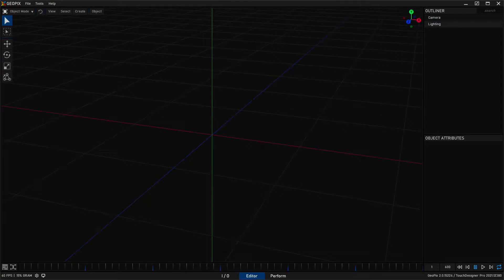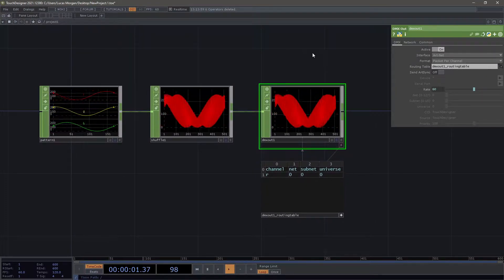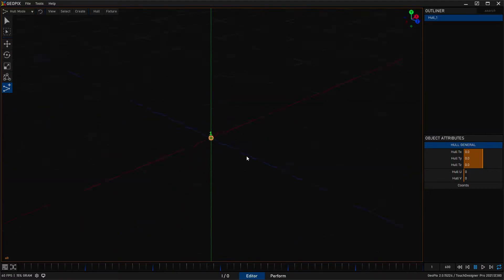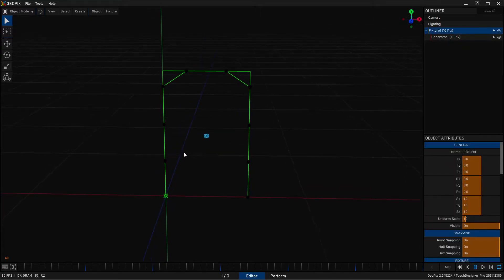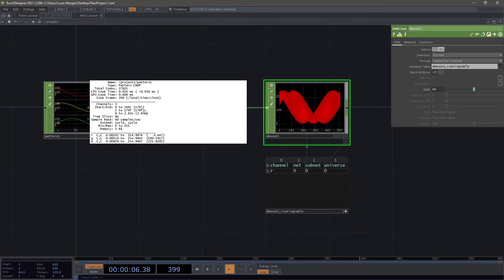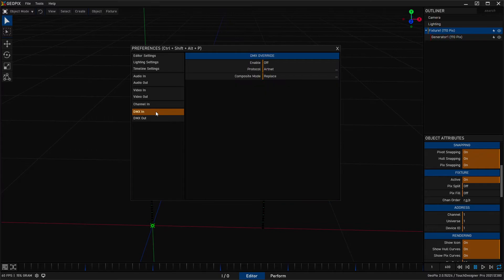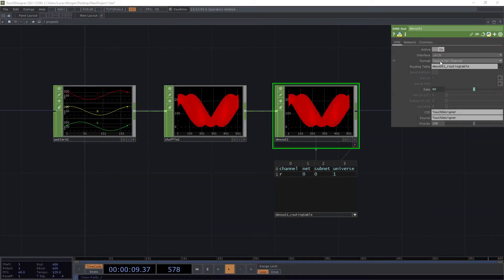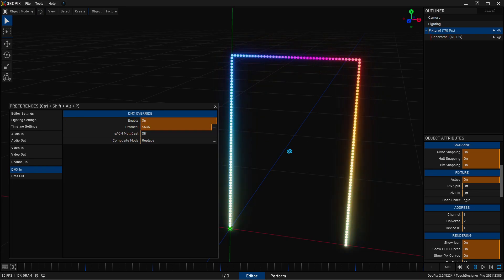GeoPix 2 0 - Barebones Example - Pixel Previz from External Software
0:00 Intro
0:25 Transmitting software example
0:45 Discrepancies with first Universe
1:30 Building a simple Fixture
2:20 Configuring the Generator
3:54 Configuring Fixture address
4:12 Configuring DMX In stream
4:40 sACN vs ArtNet addressing